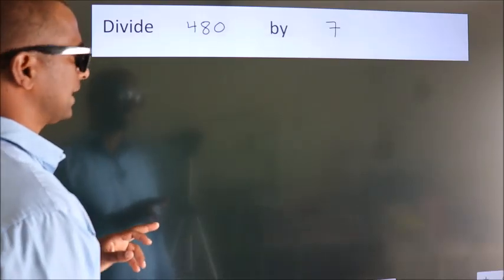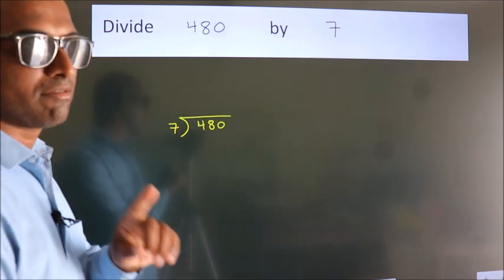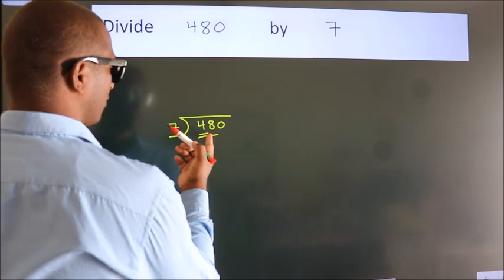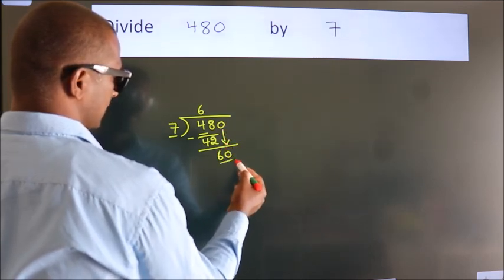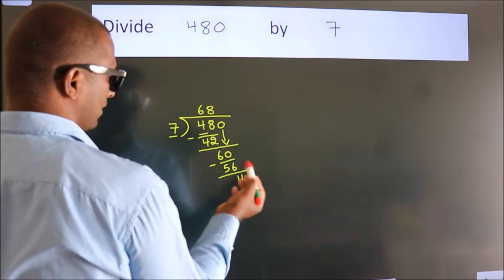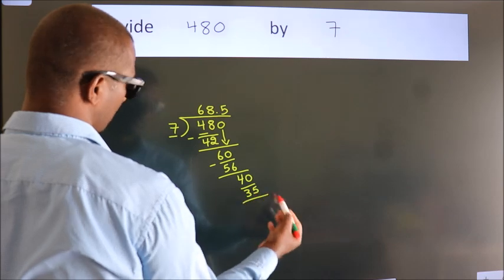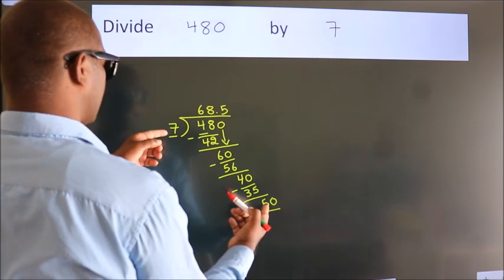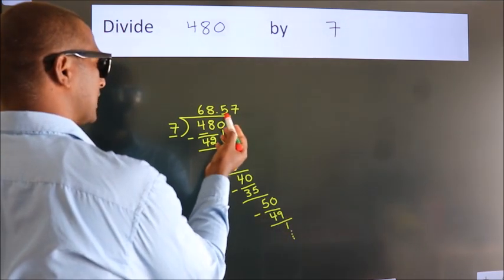Divide 480 by 7 Divide completely